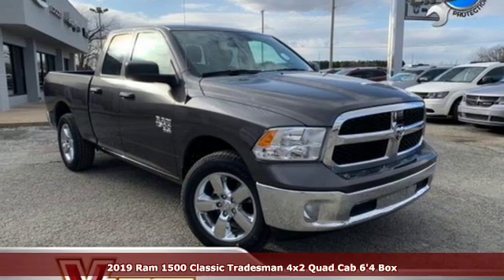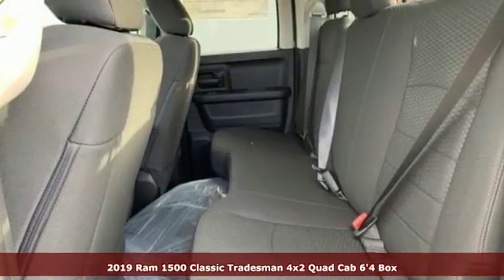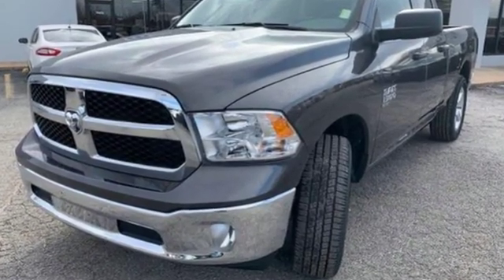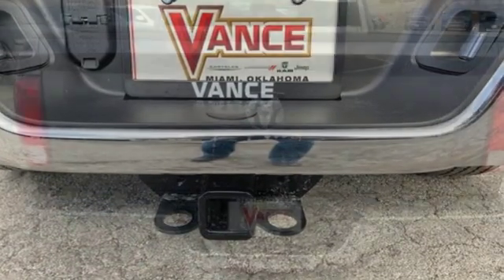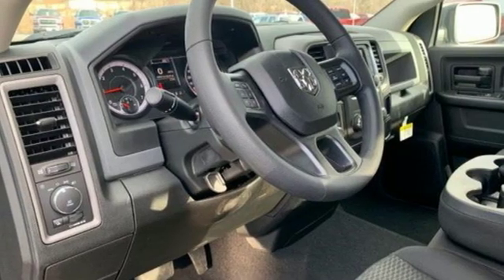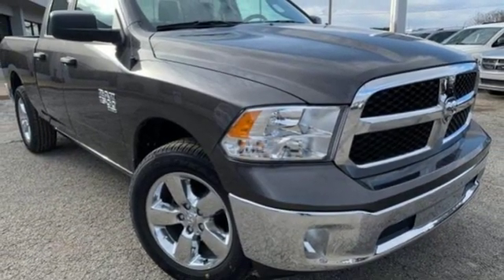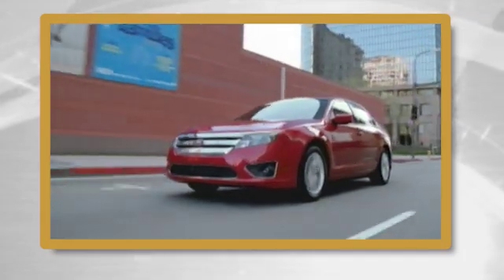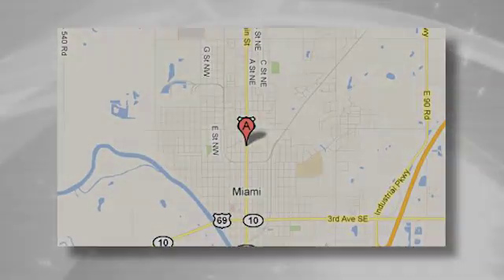New 2019 Ram 1500 Classic Tulsa OK Joplin, OK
Year: 2019
Make: Ram
Model: 1500 Classic
Trim: Tradesman 4x2 Quad Cab 6'4 Box
Engine: 3.6L V6 Cylinder Engine
Transmission: AUTOMATIC
Color: Granite Crystal Metallic Clearcoat
Stock #: KS574237
VIN: 1C6RR6FG1KS574237
Tradesman trim, Granite Crystal Metallic Clearcoat exterior. EPA 25 MPG Hwy/17 MPG City! iPod/MP3 Input, Back-Up Camera, TRADESMAN SXT PACKAGE, TRANSMISSION: 8-SPEED AUTOMATIC (845R... ENGINE: 3.6L V6 24V VVT, Bed Liner AND MORE! KEY FEATURES INCLUDE: Back-Up Camera, iPod/MP3 Input, Trailer Hitch MP3 Player, Privacy Glass, Child Safety Locks, Electronic Stability Control, Heated Mirrors. OPTION PACKAGES: TRADESMAN SXT PACKAGE Remote Keyless Entry w/All-Secure, Bright Rear Bumper, Front Fog Lamps, Bright Grille, Bright Front Bumper, Carpet Floor Covering, Radio: Uconnect 3 w/5 Display, 5.0 Touchscreen Display, Overhead Console, Rear View Day/Night Mirror, GPS Antenna Input, Temperature & Compass Gauge, Integrated Voice Command w/Bluetooth, SiriusXM Satellite Radio, For More Info, Call , No Satellite Coverage w/AK/HI/PR/VI/GU, 1-Year SiriusXM Radio Service, Wheels: 20 x 8 Aluminum Chrome Clad, Tires: P275/60R20 BSW AS, Full Size Temporary Use Spare Tire, Rear Floor Mats, Front Floor Mats, ENGINE: 3.6L V6 24V VVT (STD), TRANSMISSION: 8-SPEED AUTOMATIC (845RE) (STD). EXPERTS RAVE: Great Gas Mileage: 25 MPG Hwy. Approx. Original Base Sticker Price: $36,200*. All prices include all applicable rebates and incentives. Pricing analysis performed on 1/3/2019. Fuel economy calculations based on original manufacturer data for trim engine configuration. Please confirm the accuracy of the included equipment by calling us prior to purchase.

Address:
510 N Main St